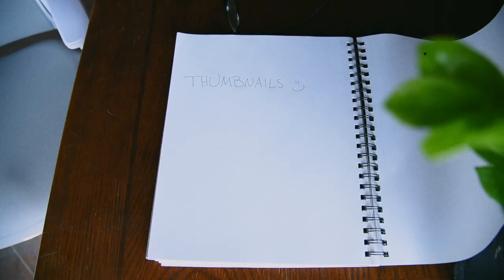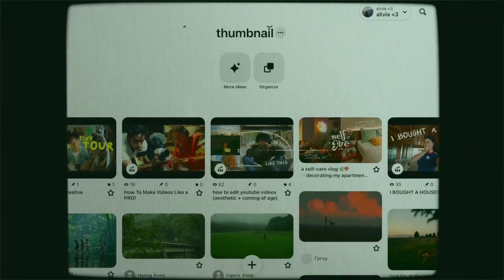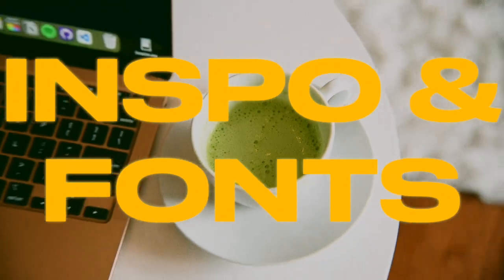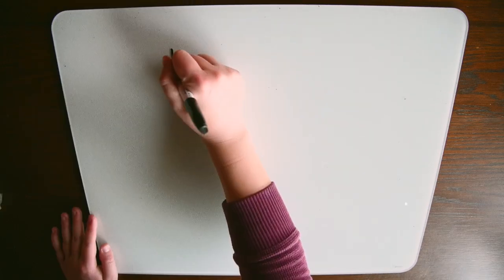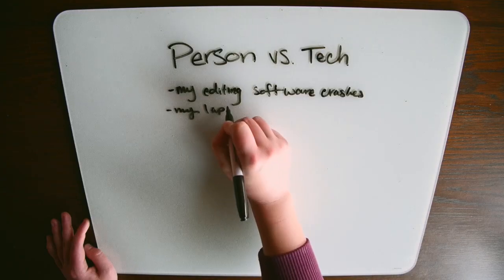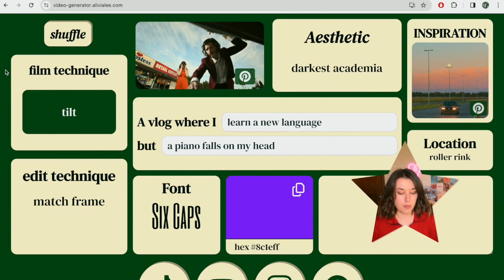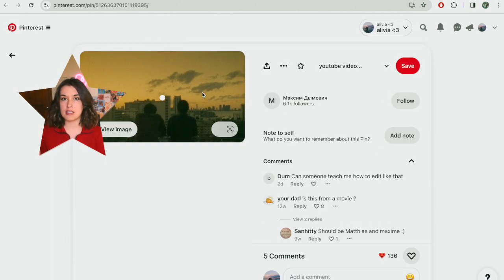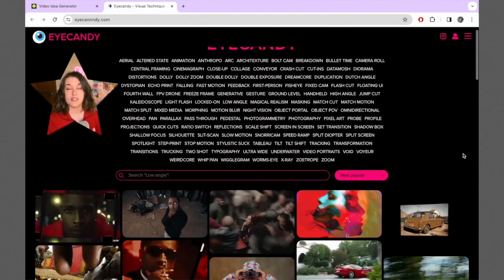Making a YouTube Video Idea Generator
I built a video idea generator!! (with help from connor💜). If you make videos similar to mine, you might find this helpful :) Even if you don't, hopefully, you can still use the methods I showed. It's for vlogs specifically, so it could be helpful for vlogtober or vlogmas

If you want to skip around (shame on you), but here's the timestamps:
0:00 💿why a generator💿
0:47 🎨thumbnails🎨
1:22 ✨aesthetics✨
3:05 🌸inspo & fonts🌸
3:30 🗺️locations🗺️
4:02 📺video ideas📺
6:04 ⭐️how it works⭐️